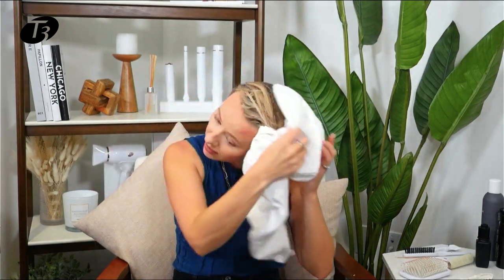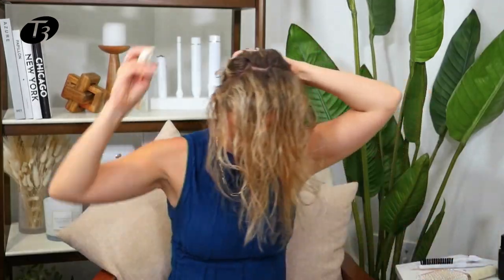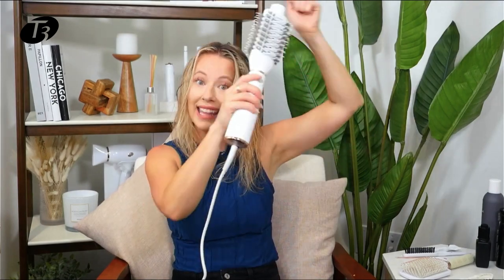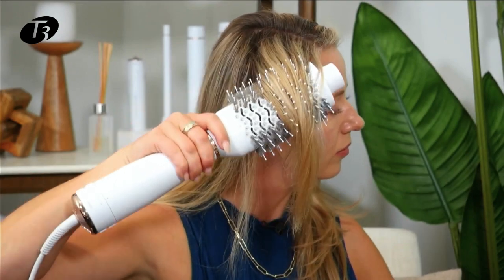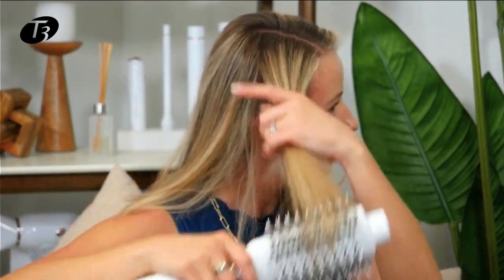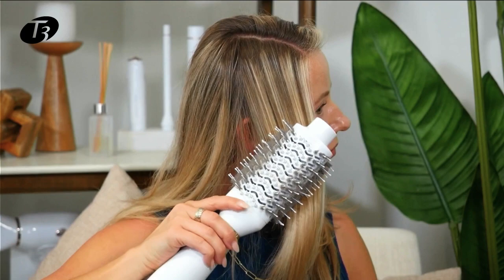How to Use the T3 AireBrush Blow Dry Brush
We’re sharing all our secrets. Check out top styling tips and tricks for our one step blow dry brush, the T3 AireBrush. From volumizing strands to smoothing things over, this blow dry brush gets the job done while remaining gentle on hair. Hit play for the step-by-step breakdown.